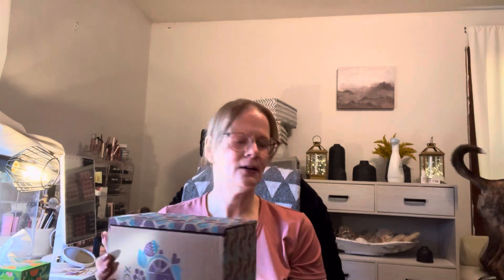Scentsy November 2023 Whiff Box with Exclusive Product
ChrisCook.Scentsy.us